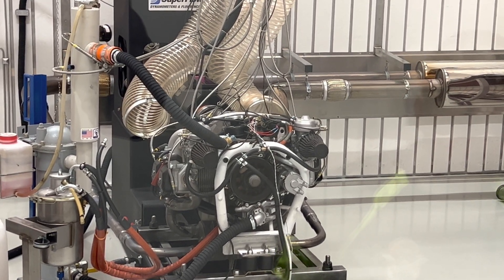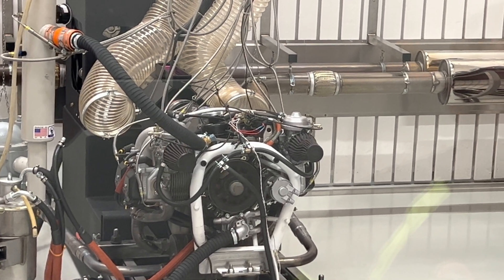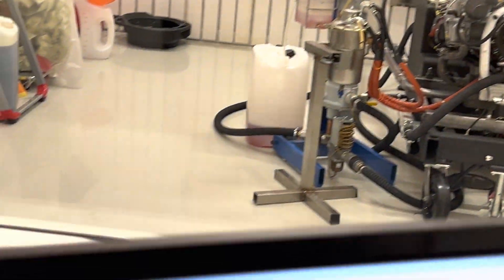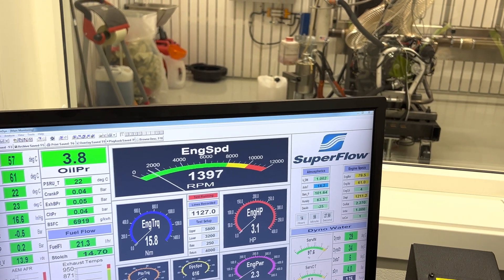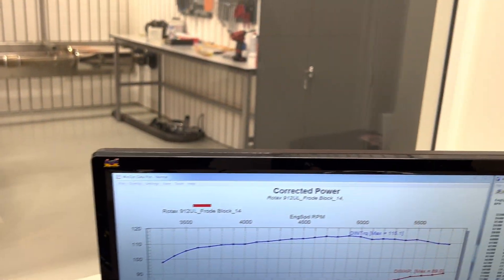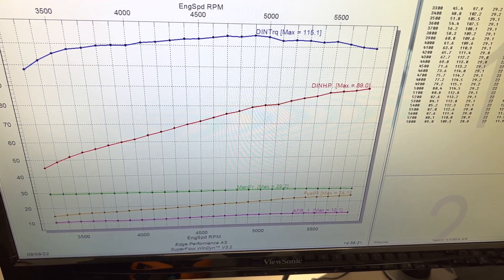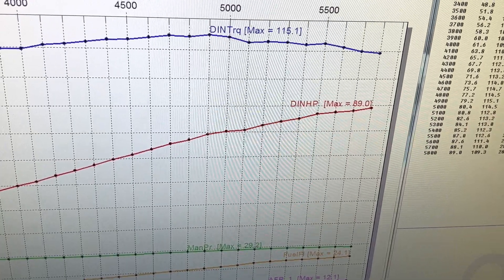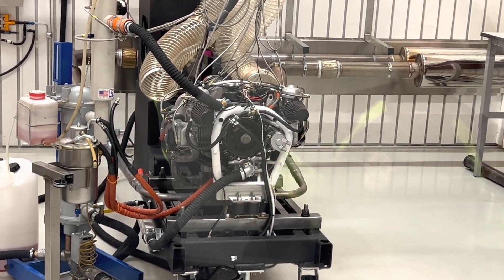Early Rotax 912UL on the dyno 😳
Early 1990’s Rotax 912UL in for some head and carb rework. It’s impressed all of us on the dyno today 😎💪🏻